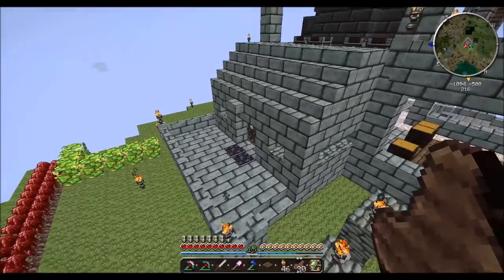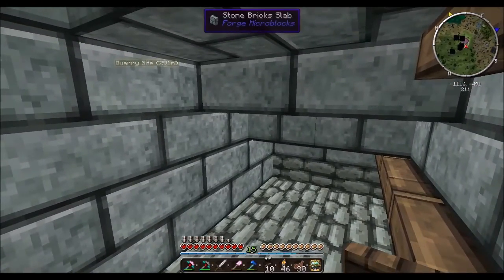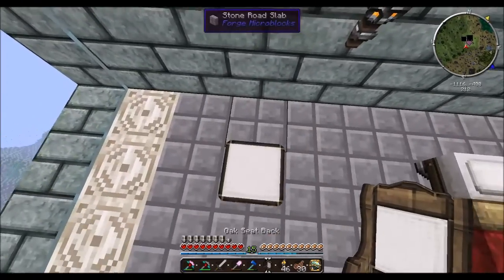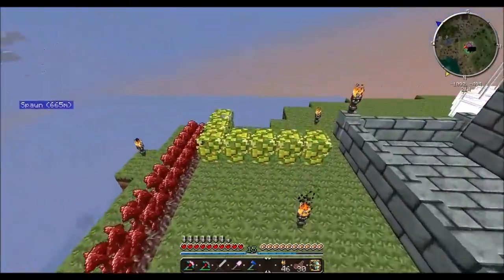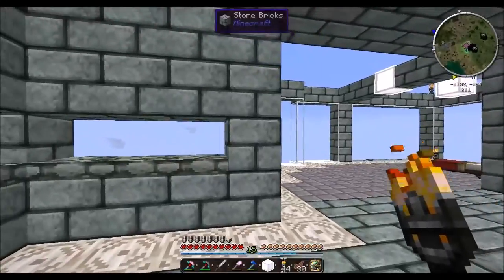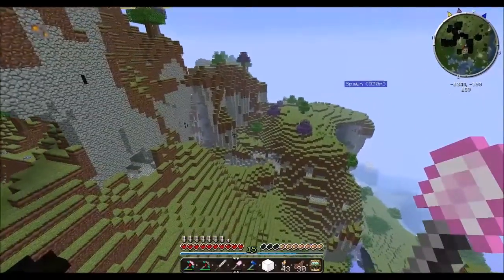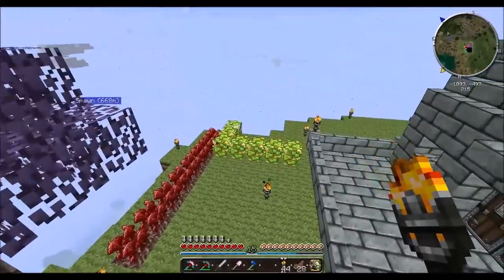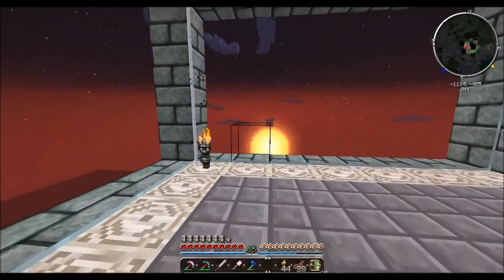EMC: FTB DW20 - Episode 33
The one with the jerky room.